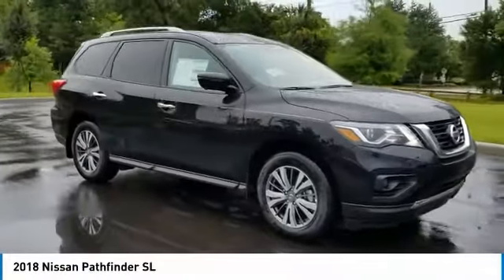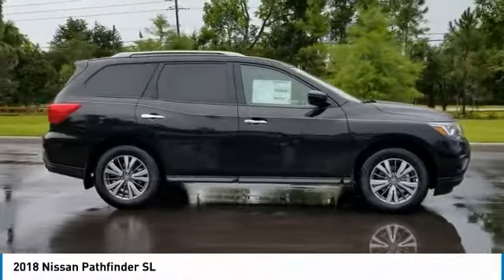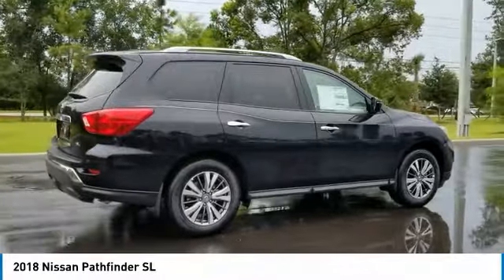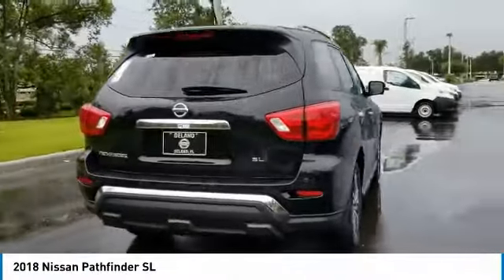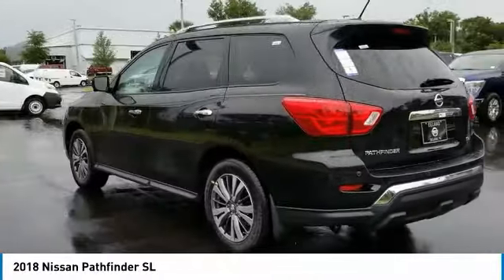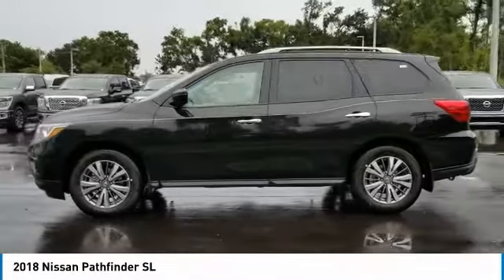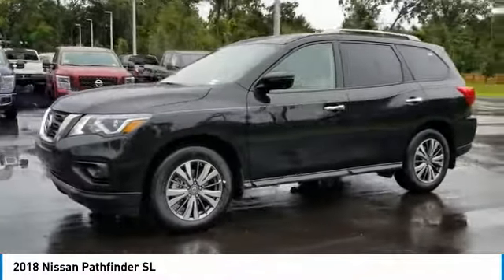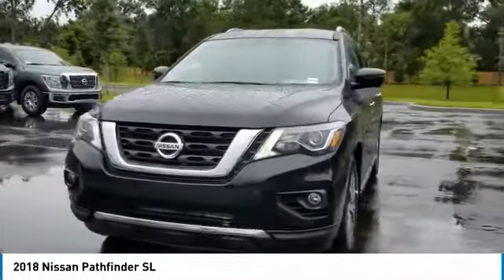2018 Nissan Pathfinder DeLand Nissan C668115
Financing

Payment Calculator

Service Appointment

Deland Nissan
2600 S. Woodland Blvd.